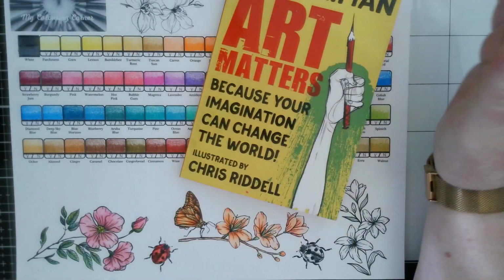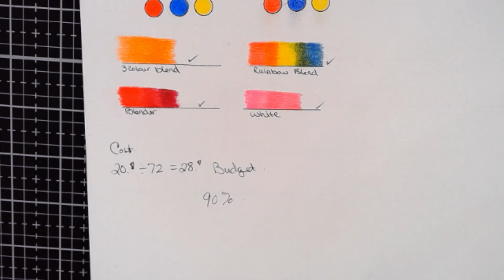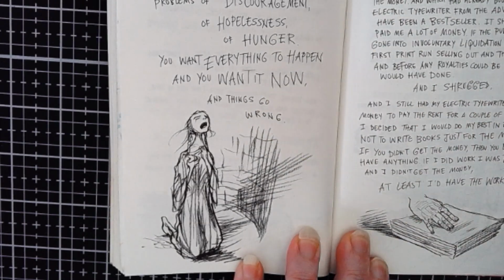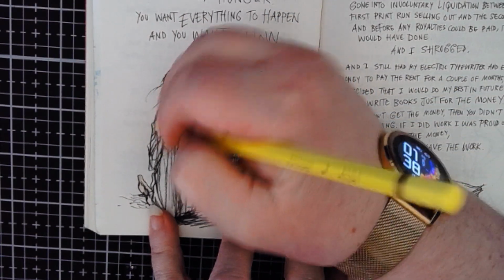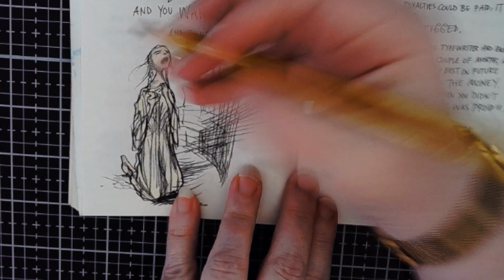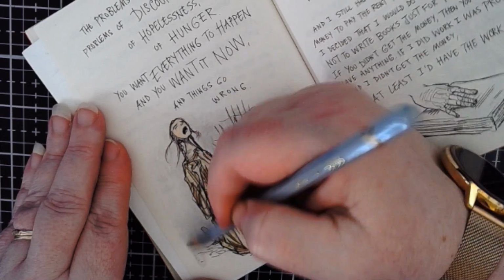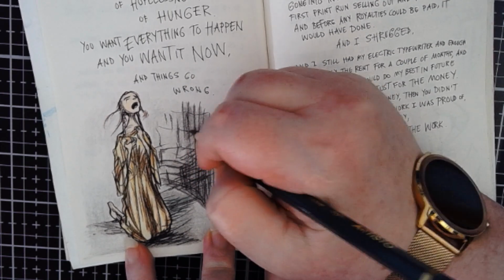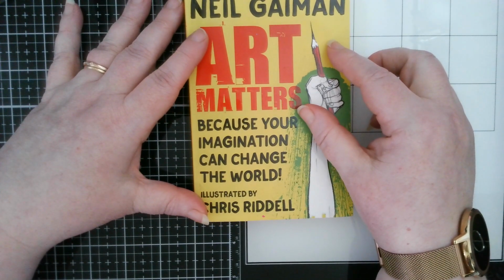Monday View !! Artisto Colored Pencils and Art Matters !!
Artisto on Amazon  Currently Unavailable

Wish list
If you would like to assist with a monetary donation to the channel you can do so @ these donations will go towards content and any promotions and give aways I have, I will try to make things fun for all :)

1, Due to shipping restrictions you must have a USA shipping address
3, I Use a bot to choose winners and it will not choose a winner that is not active in the chat so say something :)
5. No talking during live give aways while rolling numbers